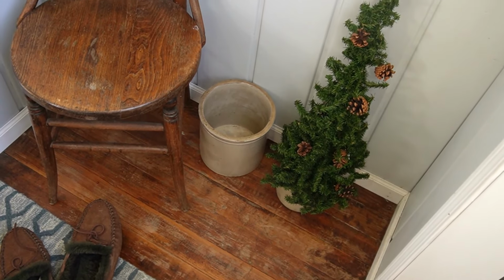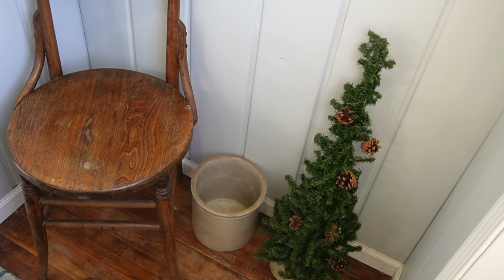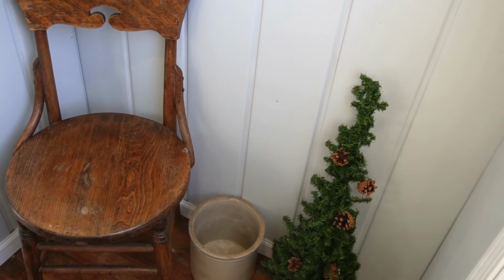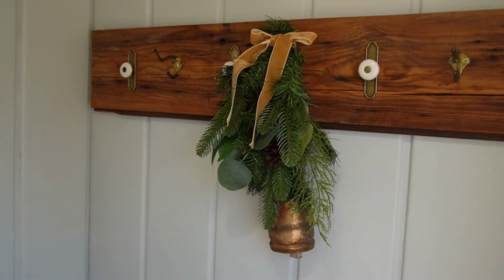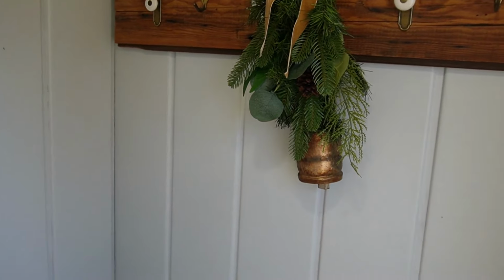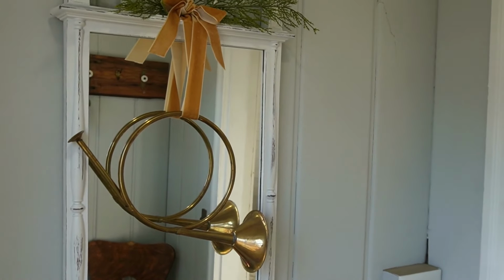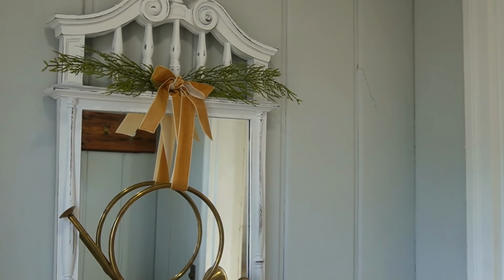VINTAGE COTTAGE INSPIRED CHRISTMAS HOME TOUR 2024 | Second hand and and affordable finds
Welcome to my VINTAGE COTTAGE CHRISTMAS HOME TOUR 2024!
Simple, affordable and neutral colors are the theme of my home and also my Christmas decor. ENJOY THE TOUR!

Christmas Planner
Natural Beeswax Candles
White Stockings
Bottle Brush trees
Garland on Piano
Brass Bells
Wood Bead garland on tree

Amazon Storefront

Christmas Decor Amazon Favorites
Beauty Amazon Favorites:

About me:
I am a small town momma who enjoys all things homemaking, simple and thrifted living, and motherhood!  My family consists of a wonderful husband, Blaze, two  girls, a sweet little boy and our dog, Maggie.  I enjoy sharing my simple life through homemaking with all of you and glorifying the Lord in the process.